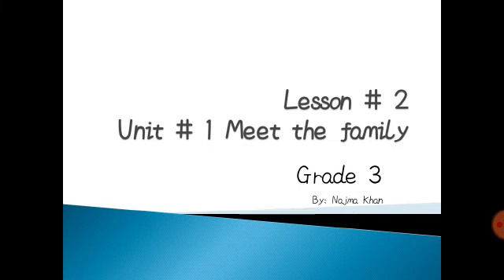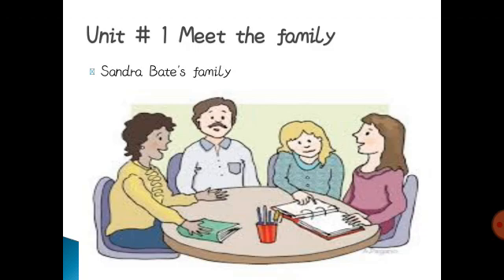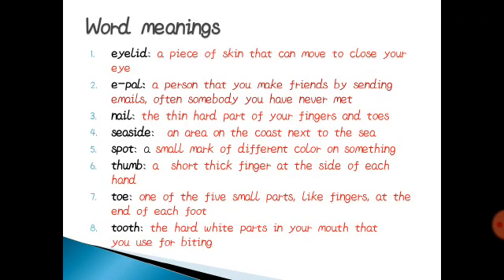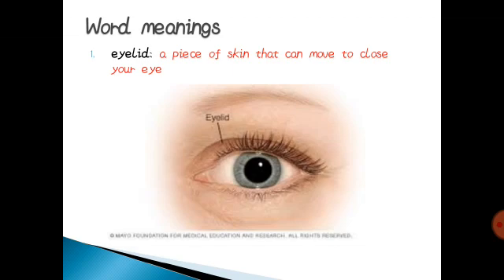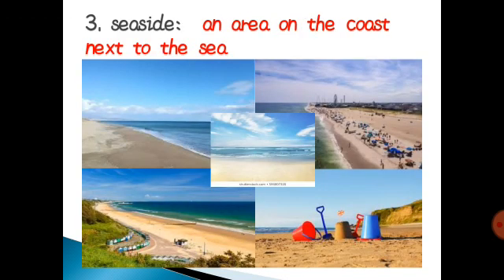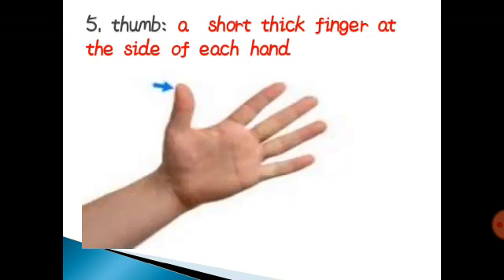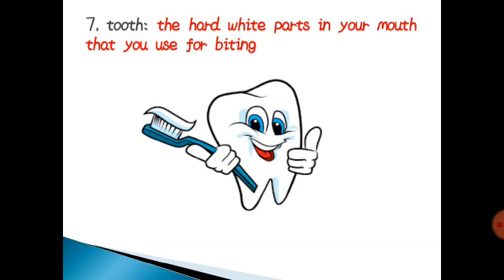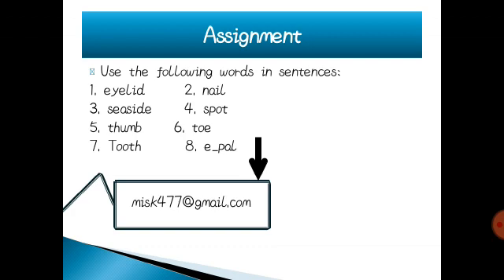Grade 3 English Lecture # 2